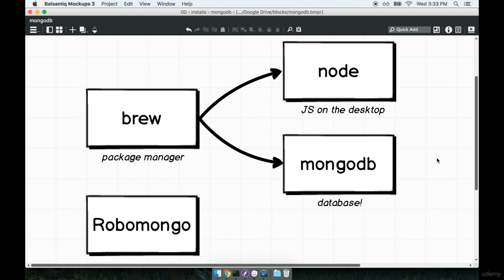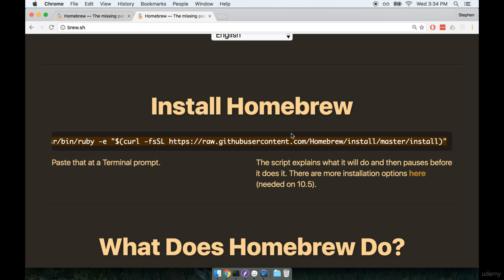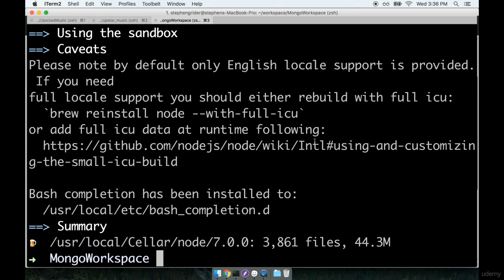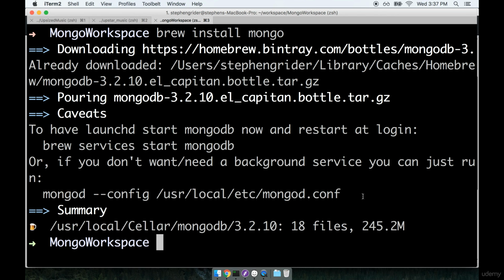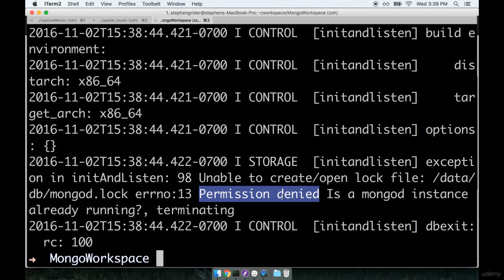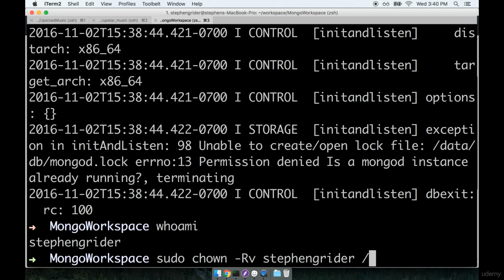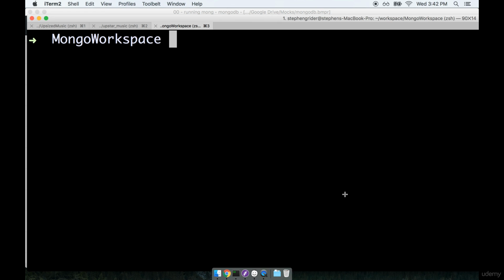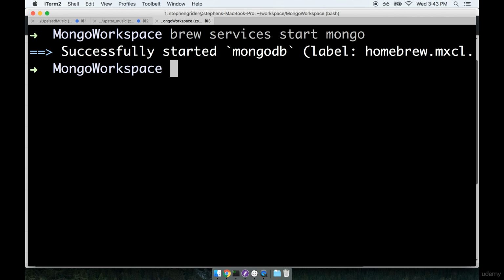MongoDB Setup on OSX - MongoDB Tutorial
MongoDB Setup on OSX is a free tutorial by Stephen Grider from MongoDB course
Link to this course(Special Discount):
This is the best MongoDB Course
Course summary:
Gain mastery of the most popular MongoDB interface, Mongoose JS
Write efficient queries for reading data
Learn the purpose of each of Mongoose's functions
Design effective NoSQL schema with both data nesting and lookups
English [Auto]
Are sheer eager to get to coding and let me tell you I certainly am as well but ahead of time we need to do just a little bit of software setup. In particular we need to get Mongo installed on our system. So in this section we're going to walk through the installation of Lango D-B on the OSX operating system. So if you're using Windows pauses video right now go onto the next section where we're going to cover installation on Windows. So let's continue now with doing the OSX setup. There's a couple of pieces software of software that we're going to be installing. First off is Brue a package manager. This package manager is used to install other pieces of software in libraries on our operating system. Is very handy very easy to install So this will only take just a couple of seconds to get going. Once we have through installed we're going to use it to install both node in Mongo DV as well. We'll be using node mostly for tooling of our applications and packaging and kind of stuff like that and Mago D-B of course. Hey that's our database. What else would it be. Finally we'll also install Rogo Mongo rebel Mongo is a gooey for browsing the contents of our Mongo DB databases and some practice. It's just a very helpful development tool. Now it's not strictly required for this course that you install rebeled Mongo but I suspect once you see it in action you're going to want to use it. So we'll walk through installation of that as well. So let's get going with brew. Like I mentioned the brew installation is really not that bad. I'm going to open up my web browser and I'm going to navigate to brew dot SH once here I'm going to scroll down slightly to the install homebrews section and you can see this big long string right here. This is an installation script. All we have to do is copy this suddenly hit command see it a copy it and we can paste it at a terminal prompt to install it automatically. I'm going to flip over to my terminal. So here we go here is my terminal. I make use of term. If you use the builtin OSX terminal that is totally fine. Absolutely no difference. You'll do fine with either one. So I am a terminal open. I will paste the installation script and hit enter. Now I've already got homebrew installed so I'm not going through this particular process. But certainly if you do not have homebrew already installed just hit that return key and go through that process it only takes just a minute to download and install. Once that's all done we can move on to our next piece of set up which is going to be node. Now it's probably pretty likely that you've already got node installed on your on your system. If you do no problem we're going to walk through the installation anyways. So back to my Turnell I can run Brue install node and so how you use homebrewed to install packages. We access the library or the package manager with the Brue keyword. We say that we want to install a package and then we just list the package that we want to install. Ball run Bruin's told Noad and I already have node installed. Oh I forgot I do not. I do not have note installed. My mistake. I want to go completely fresh. So I took off node do you feel that kind of stuff. I don't have any of it on my system. If you already have it installed I do recommend that you update your version of mode if you have a version older than version 4 and you can check your current version by running node dash. So you can see in this case I've got version 7. If you have earlier than version 4 I do recommend you update it and you can do so by running the command Brue upgrade node like so. OK so that's not too bad right. Well let me just say we definitely save the hard one for last. So the long ago DVD set up is a little bit more involved. So let's get started right now and just try to get it done with with as little pain as possible. Honestly it's not that bad. It's not that bad. OK so we're going to be using homebrewed to install Mangu D-B as well. It's all run Brou install Lango or just Mago by itself. So this will reach out grab the Mongo archive. There we go and install it on my system. So installing Mongo is not the hard part but the hard part is is actually running it. OK. So boom just like that it's installed. But again that's the easy part. Now we g